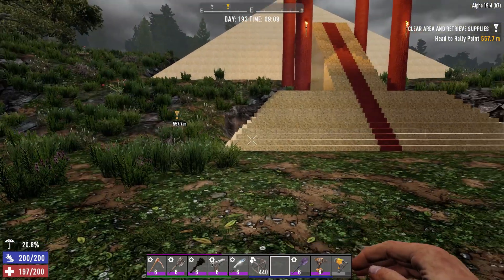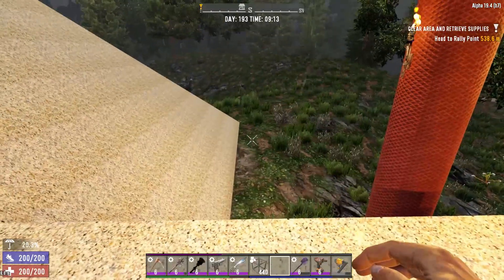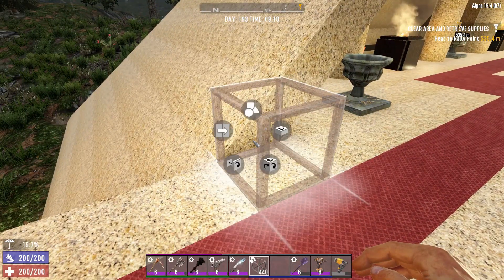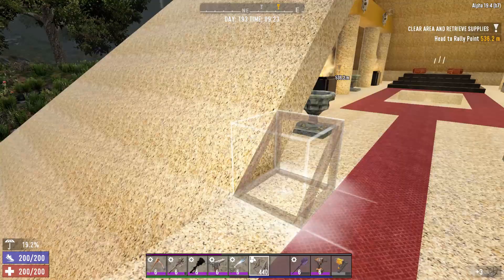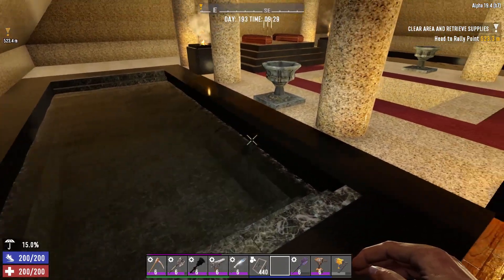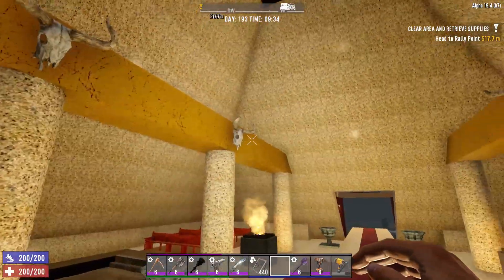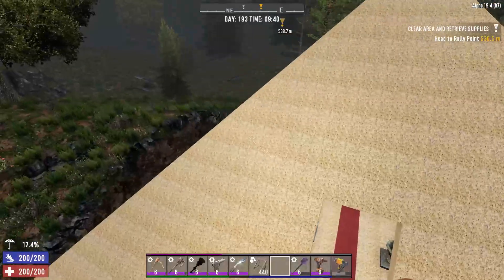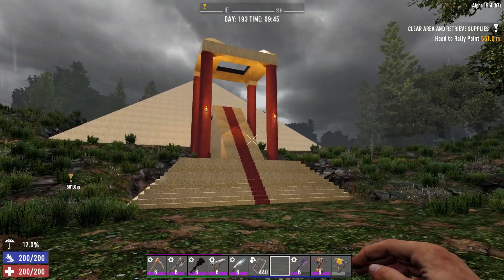7 days to die - Pyramid build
So I built a pyramid in 7 days to die. Here is a short tour or showcase of that build to hopefully give you some inspiration on your future base building projects or ideas.